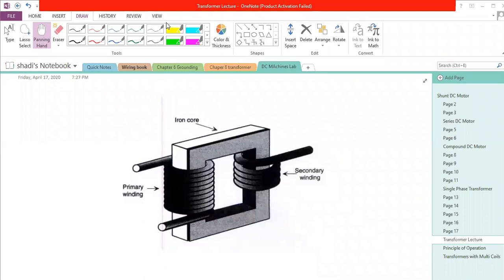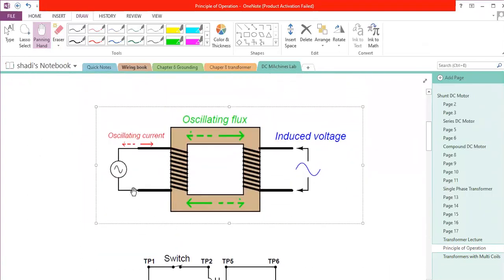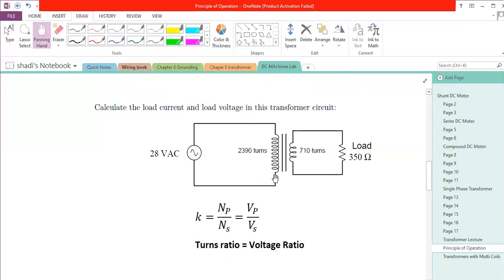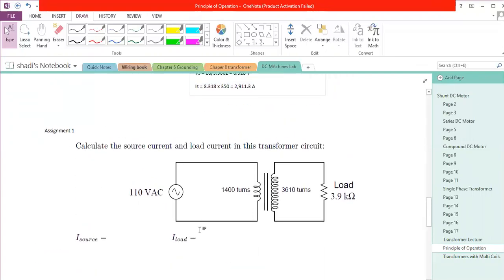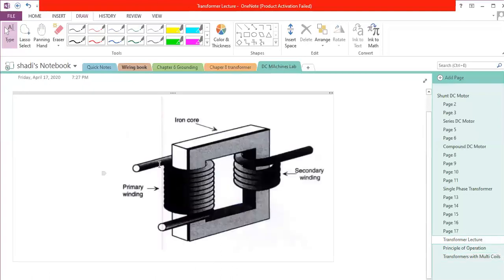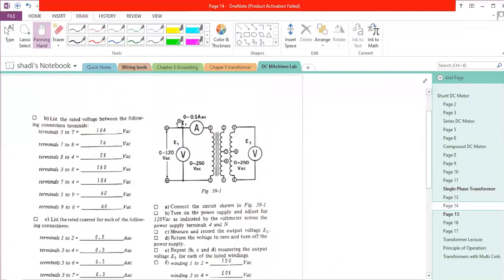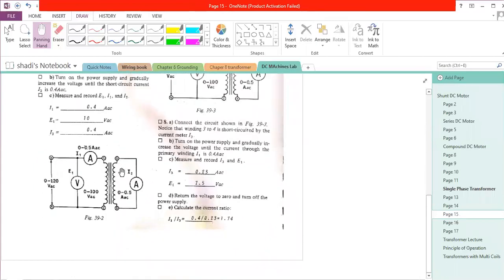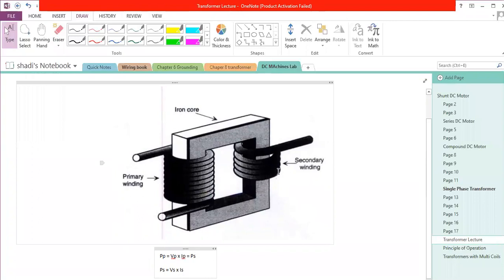Lab Single Phase Transformer